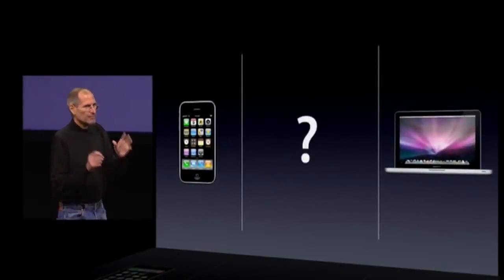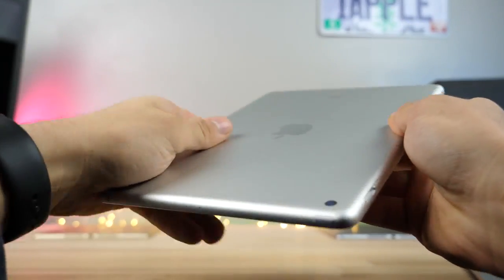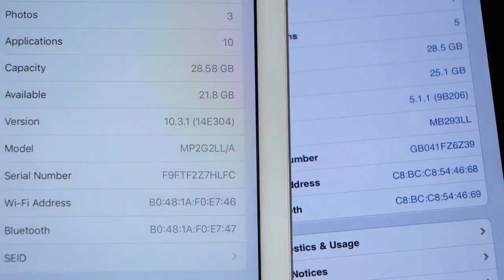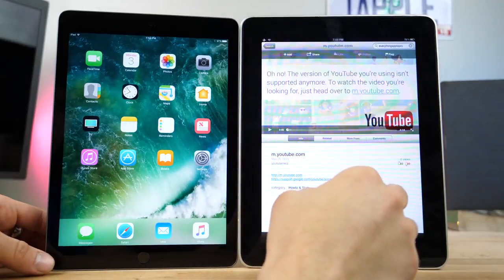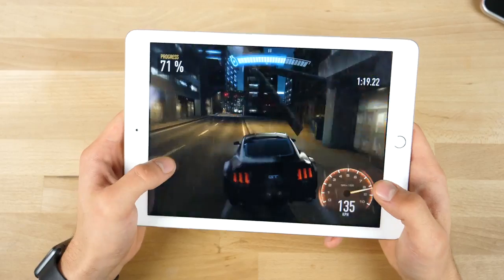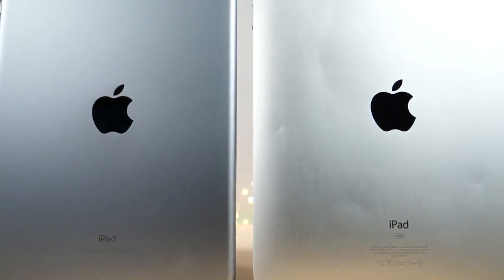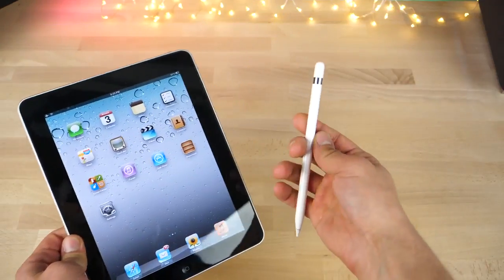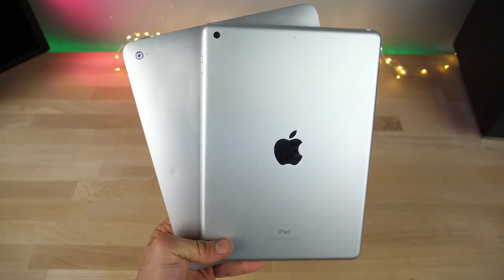APPELE 2017 | 2017 iPad vs First iPad! 7 Year Comparison